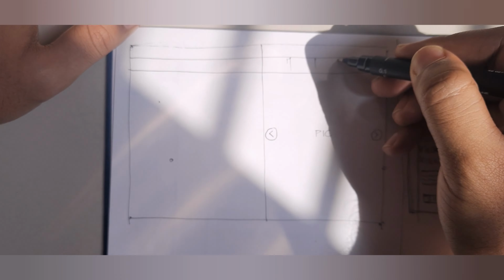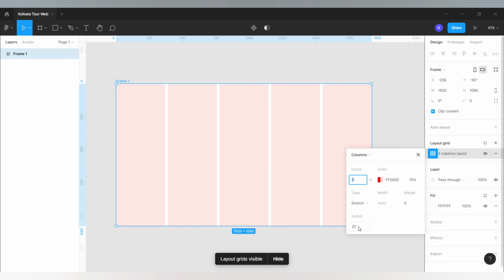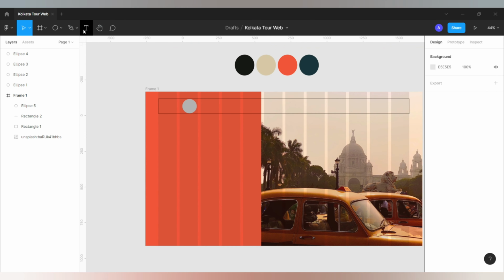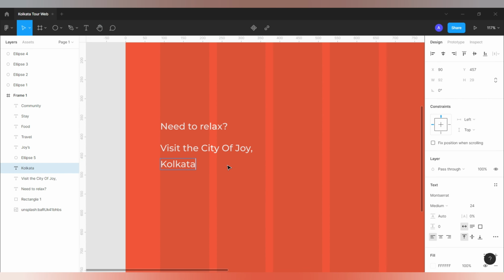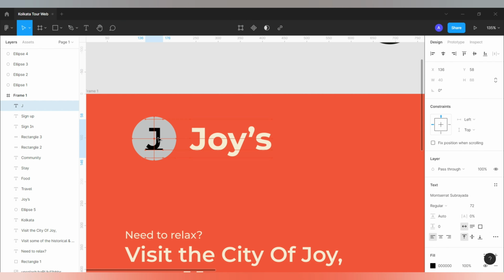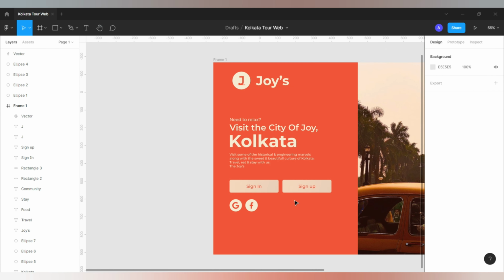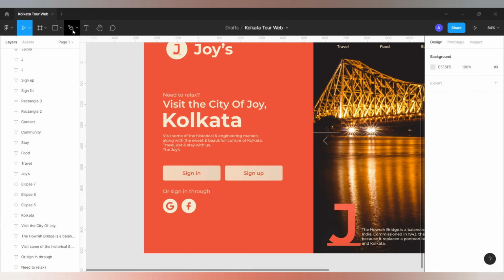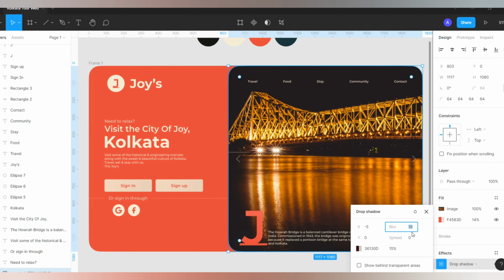Website Landing page In 3 mins | Figma | Wireframe to Website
This video sums up the entire process of designing a landing page for any website within 3 minutes.
I have kept this video pretty concise.
Tools used are : Figma | Pen & paper
✨ Tags ✨
Learning Web/App design
UI/UX Design for Beginners 2022
Learning Figma